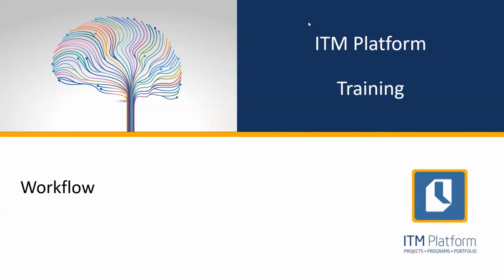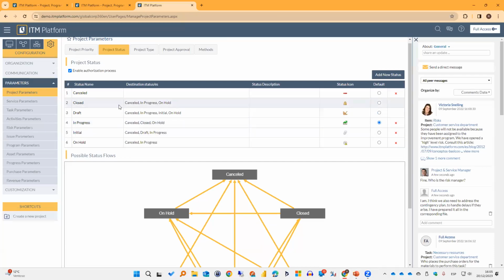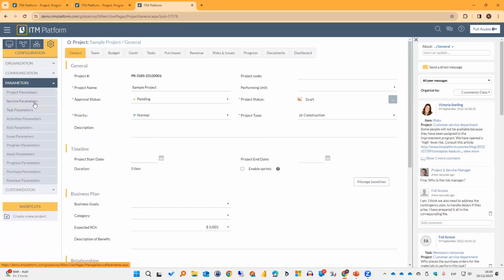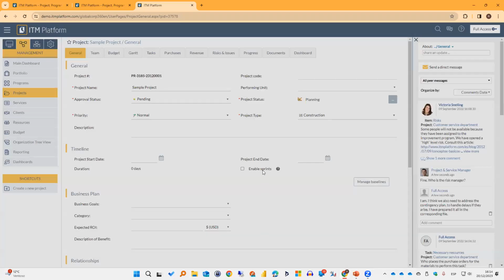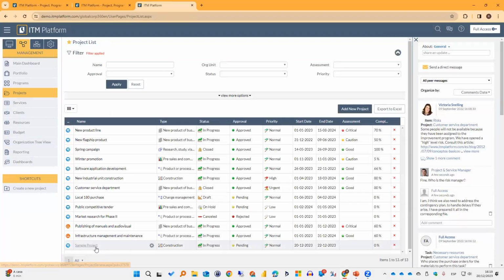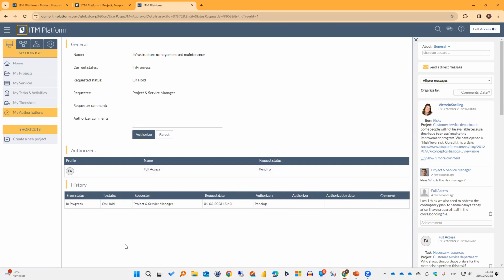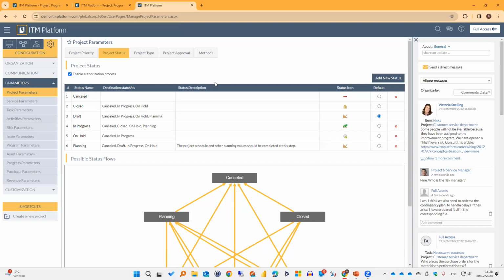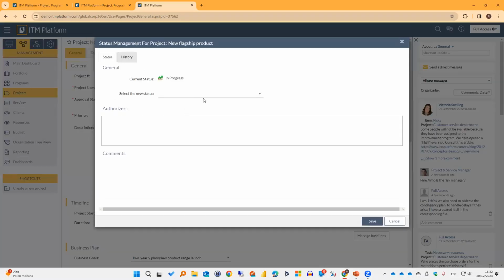Webinar: Workflow in ITM Platform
In this webinar we will explain the features and usage of the workflow and the authorization process:

Project States
Workflow Activation
State Change Restrictions
Rules: Filters, Templates, and Approvers
Requests and Approvals.